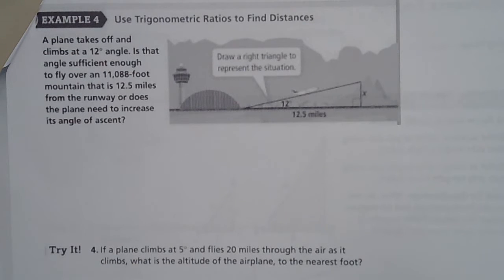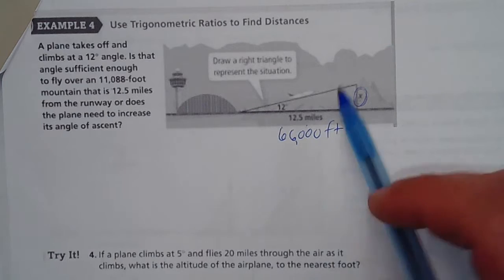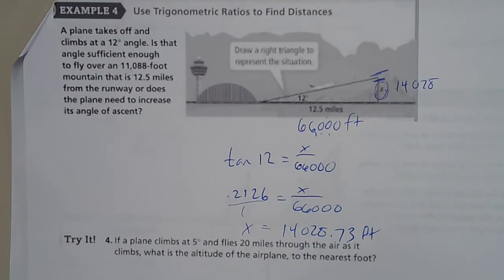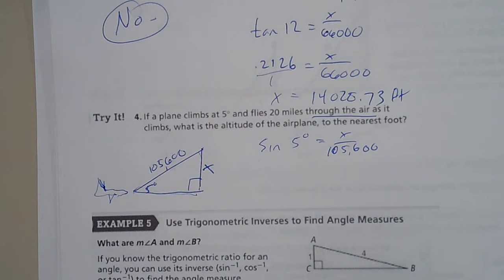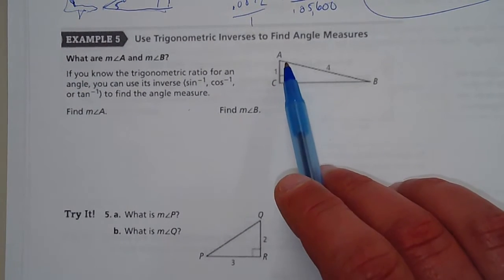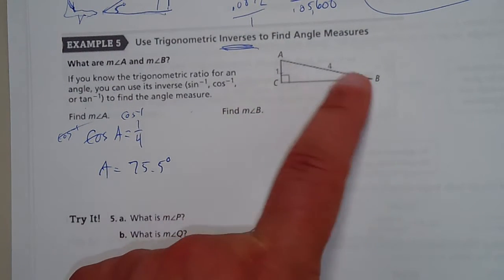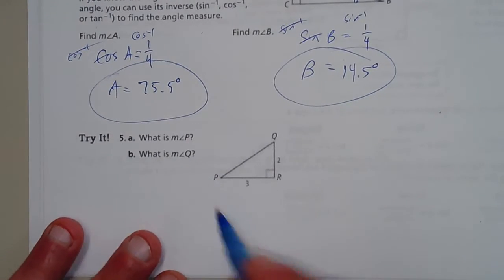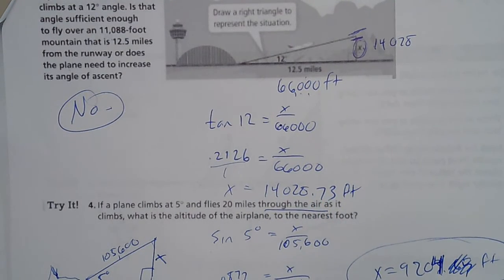8.2 B Notes HA2 - Geometry review